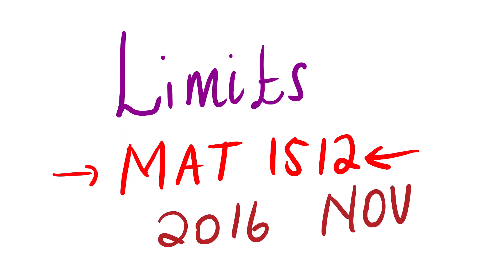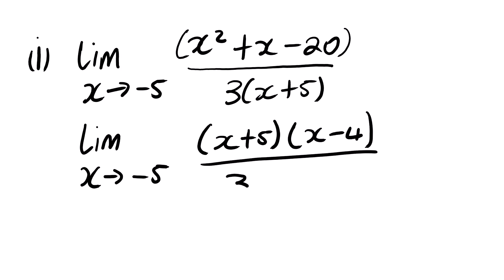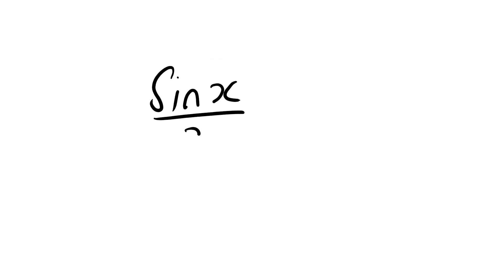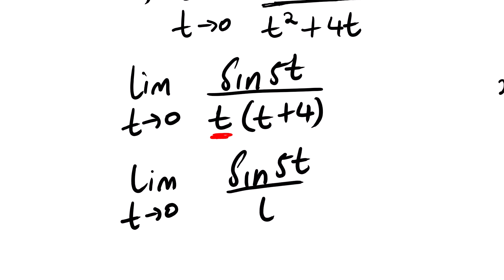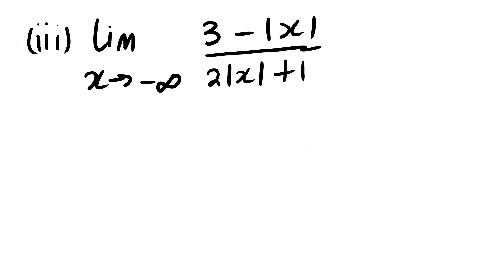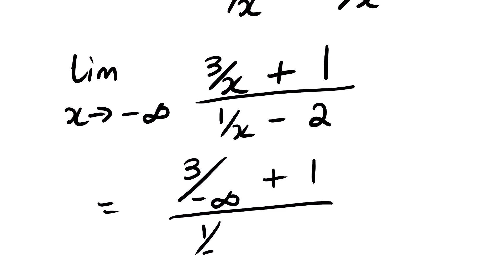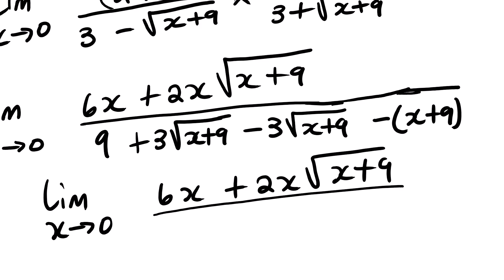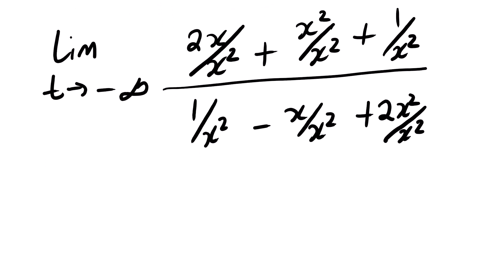MAT 1512 LIMITS 2016 NOVEMBER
IN THIS LESSON VIDEO WE LOOK AT 2016 NOVEMBER CALCULUS A QUESTION PAPER.
QUESTION 1 = LIMITS